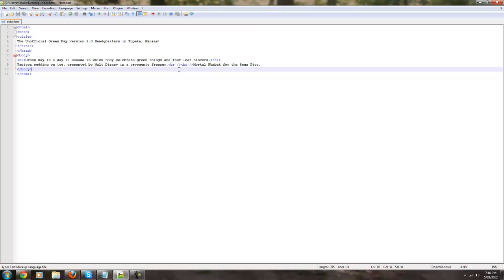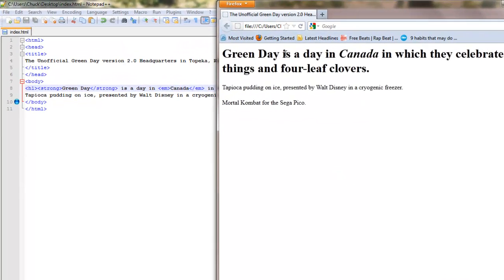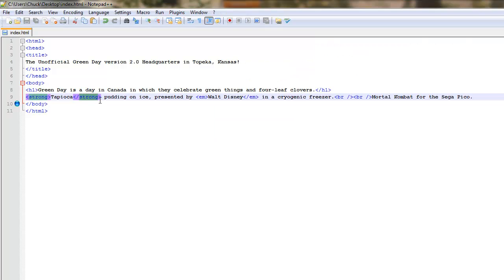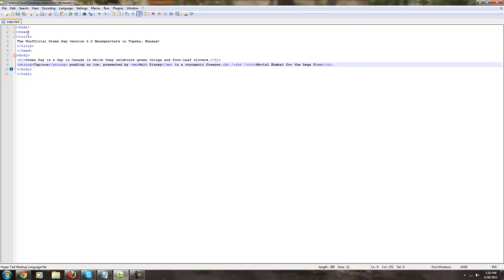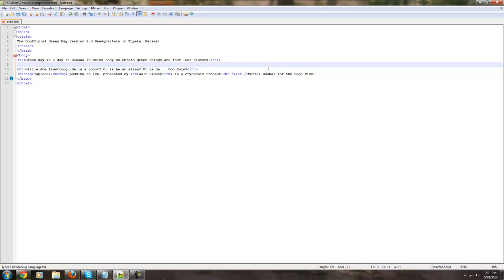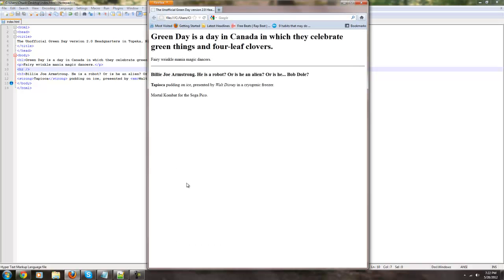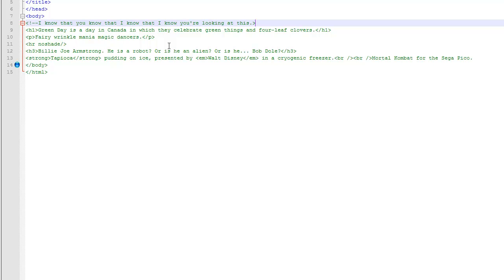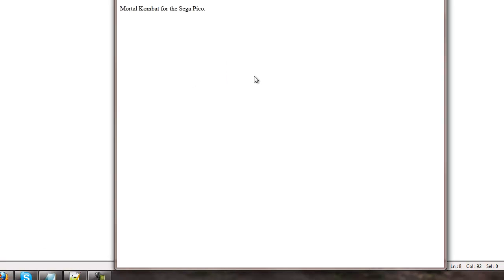XHTML/CSS Tutorial #5: Bold, Italics, Comments, Horizontal Rule!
Some useful tidbits!